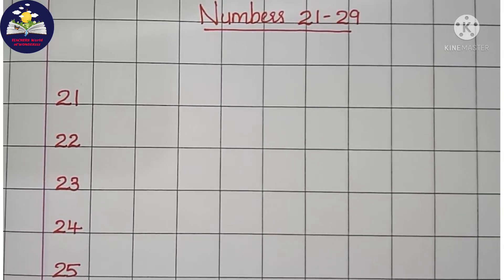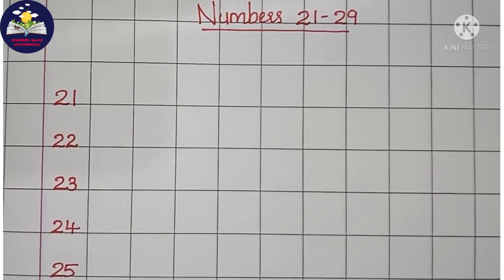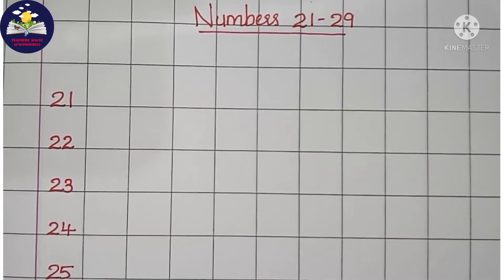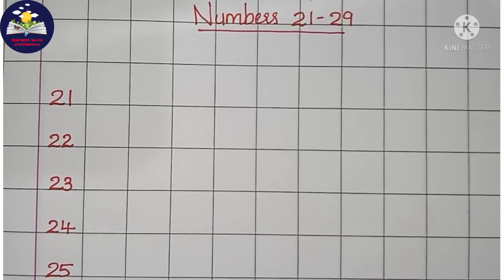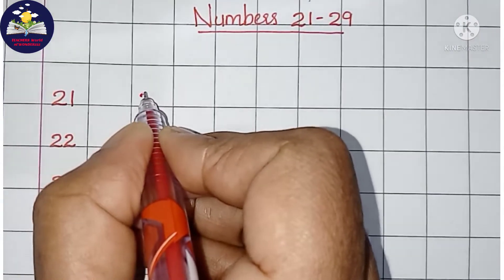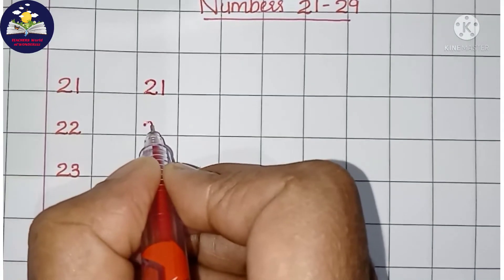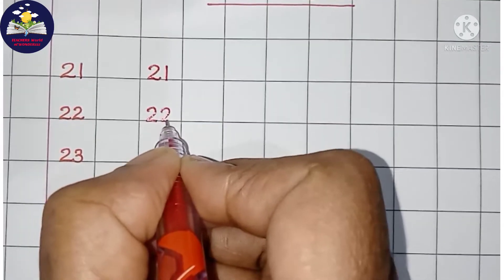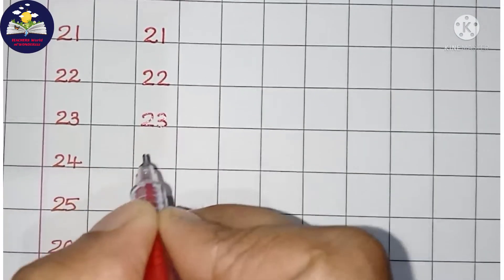Writing Numbers 21-29 in column book | TEACHERS World of WONDERzzz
This video includes the Formation of Numbers 21-29 in the column book.